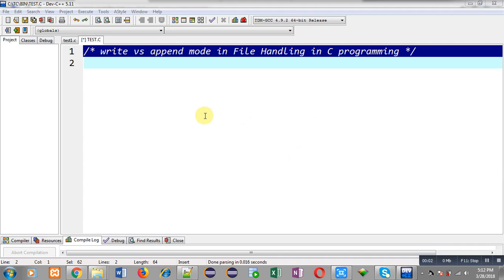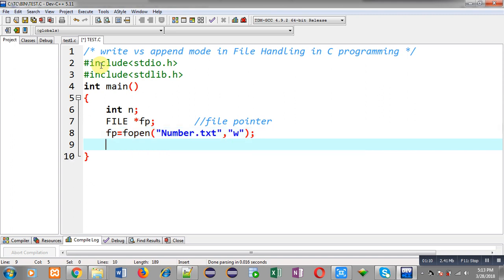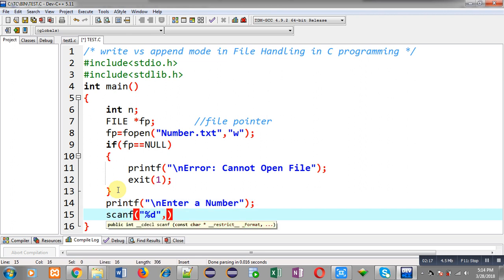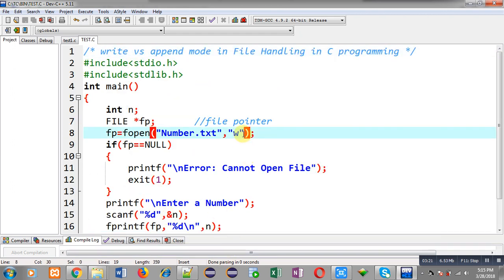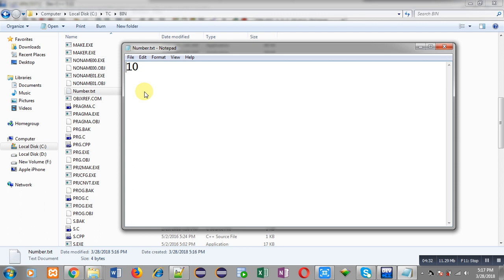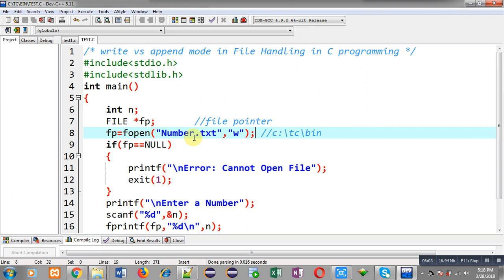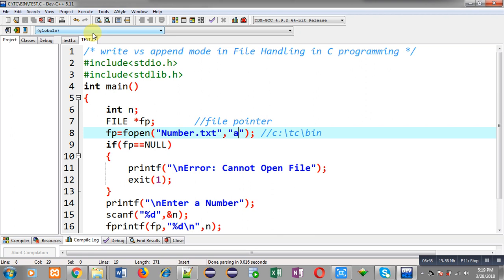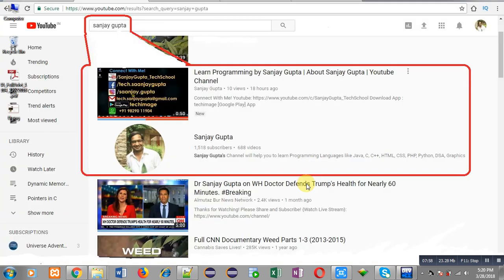w mode and a mode in file handling in c programming | by Sanjay Gupta